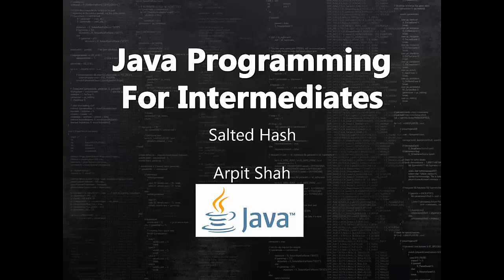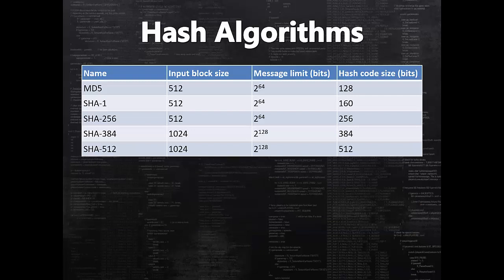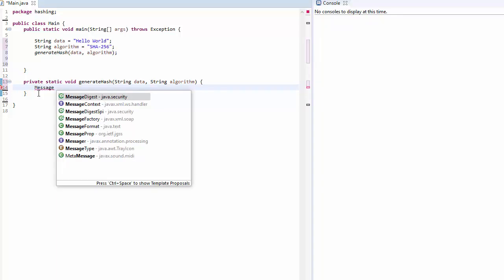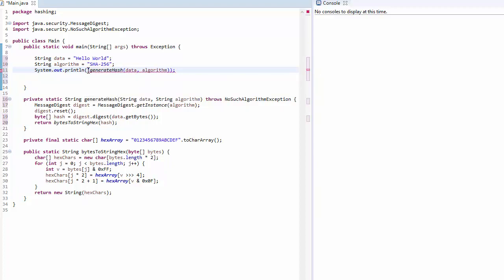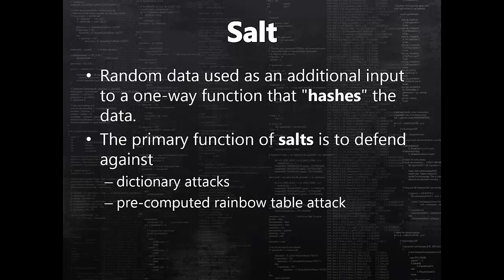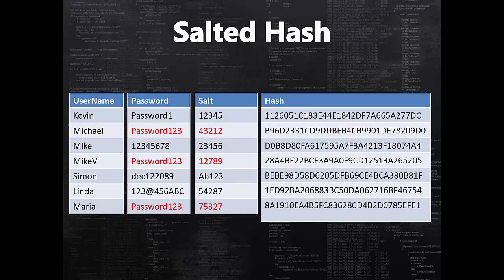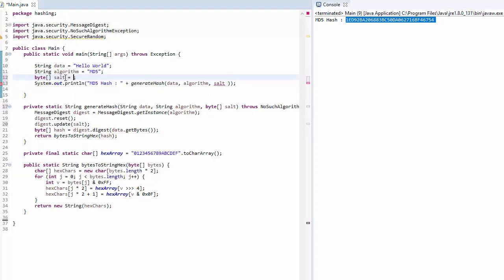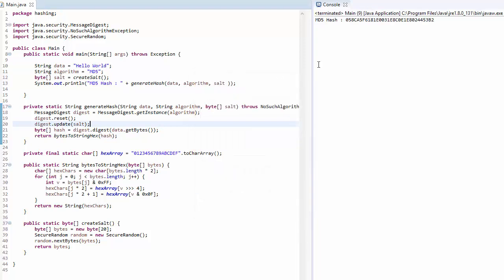Hash vs Salted Hash (How to store password) Java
Published by : Arpit Shah

This video describes how to use salt and salted hash in Java, It also describe technique of storing password securely.

Prerequisite :
- Eclipse IDE
- Java basic understanding
- Understanding of Inheritance
- Understanding of Constants
- Understanding of method overriding

At the end of the tutorial you will have clear understanding of how hash and salted hash works, what is difference between them. What is a salt, How to store password securely.